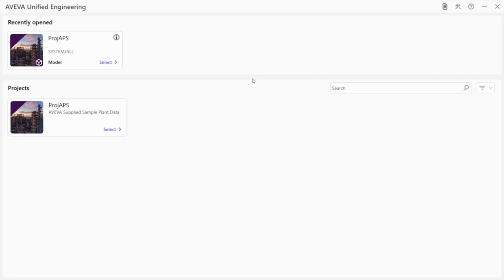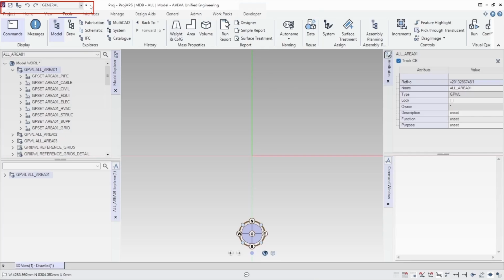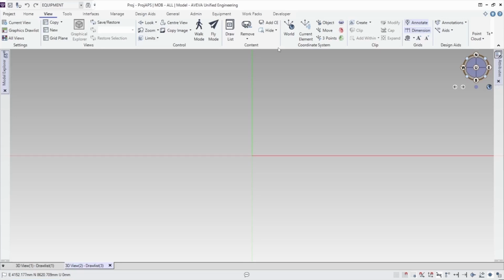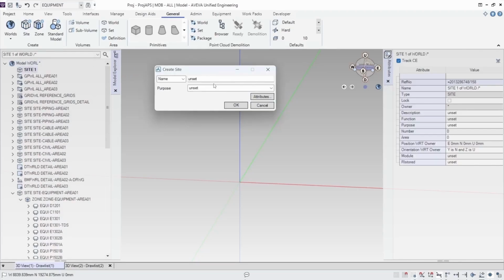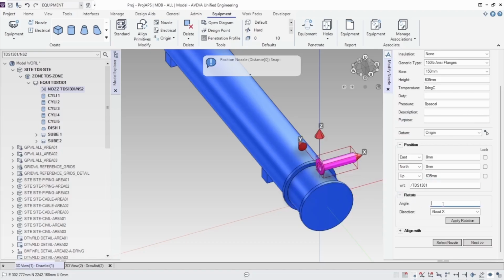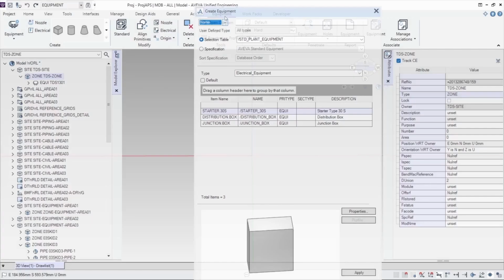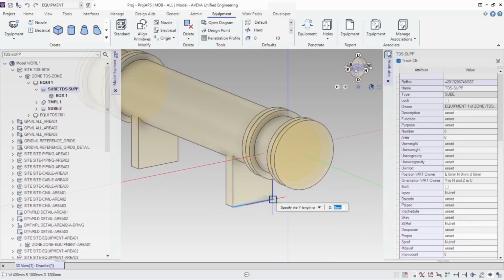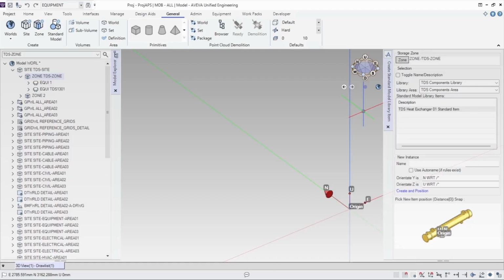AVEVA E3D 4.0 Masterclass: Fundamentals & Equipment Modeling (Primitives, Templates, Libraries)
This all-in-one masterclass takes you from zero to confident with AVEVA E3D 4.0. We cover the platform fundamentals, interface and navigation, then model real equipment three ways—using primitives, administrator templates, and the standard model library—plus best-practice control of obstruction checks and representation levels.

• Unified Engineering 3D ( E3D 4.0 ) Fundamentals
• Login, scopes, permissions, and module overview (Model, Draw, Isodraft, Spool, Paragon)
• Interface tour: ribbons, explorers, sliding forms, power compass/wheel
• Navigation & multi-view workflows (clone, separate, local views)
• Element hierarchy (Site → Zone → Equipment), attributes (Position & Orientation)
• Obstruction (0/1/2) and representation level control via Graphics Drawlist
• Equipment with primitives: cylinders, dishes, sub-equipment, copies/rotate
• Templates: parameter edits, toggles (supports), and quick redesigns
• Custom supports with negative primitives & local coordinate systems
• Standard Model Library: create, place, and reuse standard items

About TDS Engr Solutions Pte Ltd (Singapore)
We provide engineering IT training and solutions around AVEVA E3D/Unified Engineering and related CAD/BIM workflows.